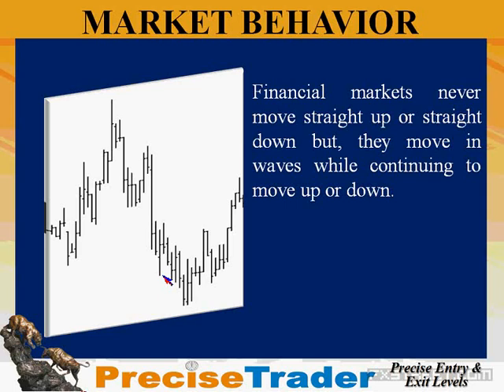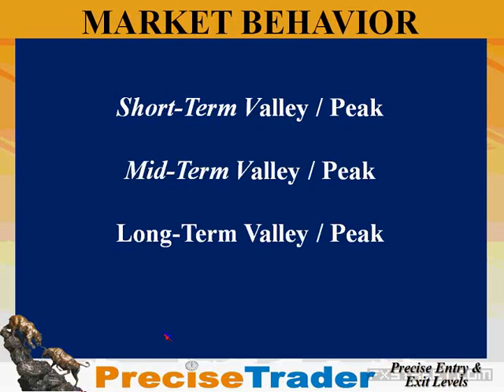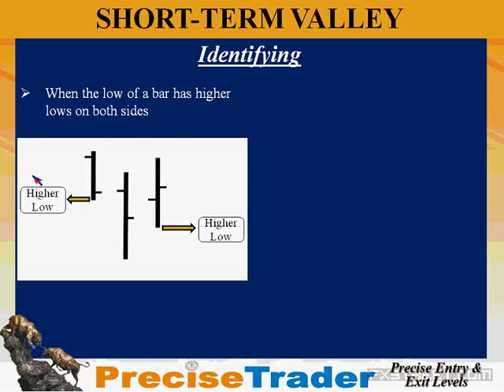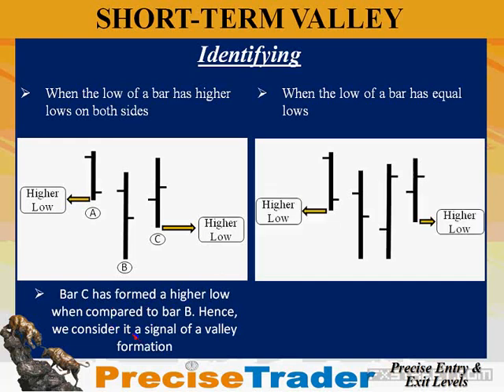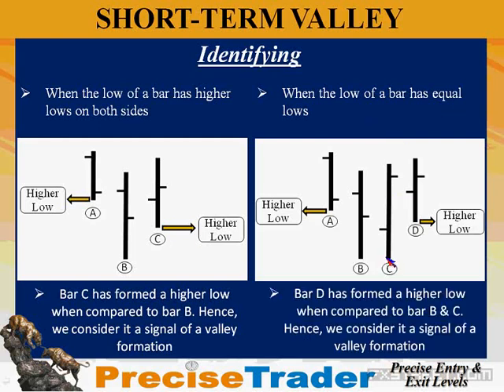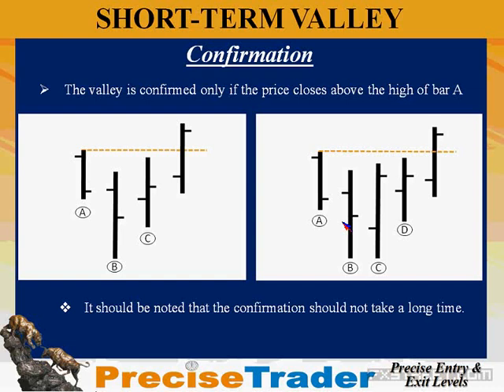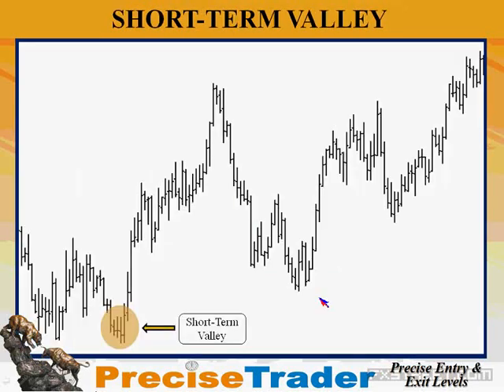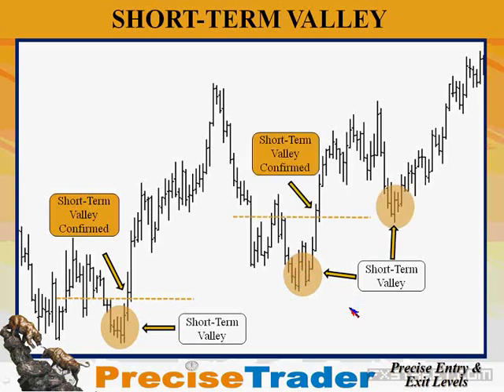Precise turning points in Forex using Price Level Principle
What is Price Level Principle and how it is derived?
Sharing the Knowledge on how these numbers are derived.
The Conditions to identify the Precise Turning Points.
Identifying Short Term Valley/ Peak, Mid- Term Valley/Peak, Long Term Valley /Peak.